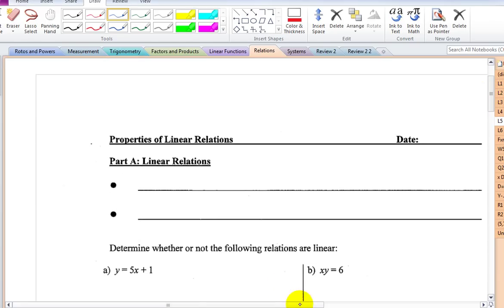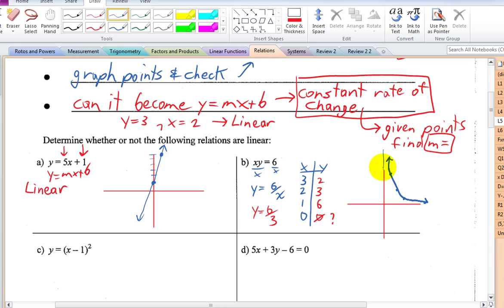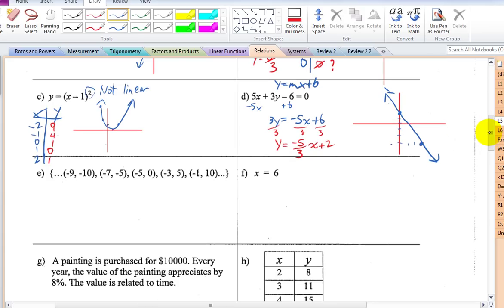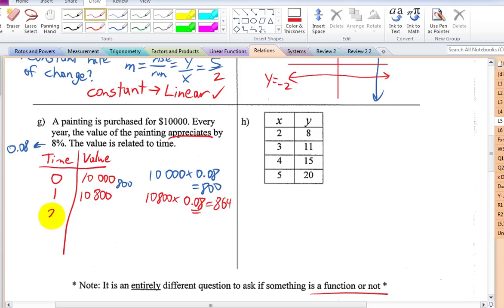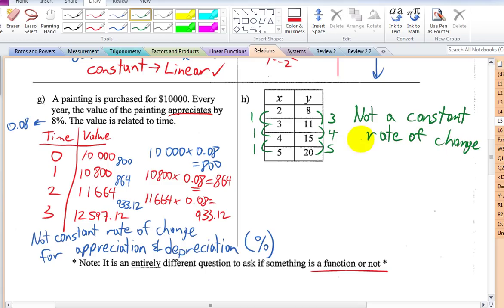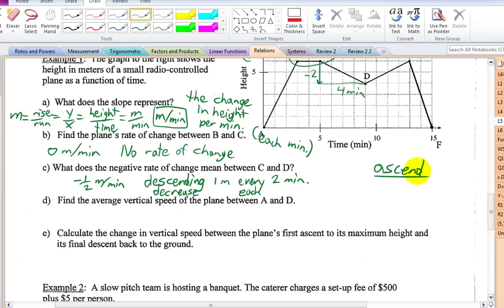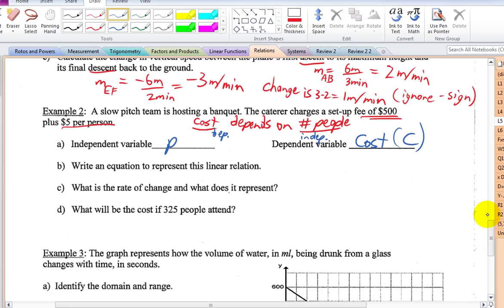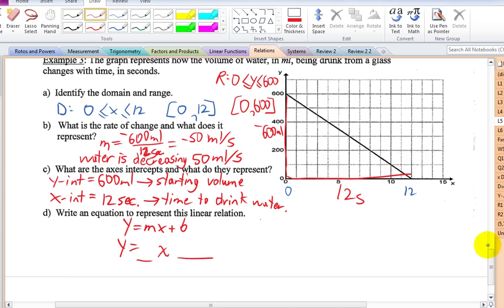L5 Linear relation properties